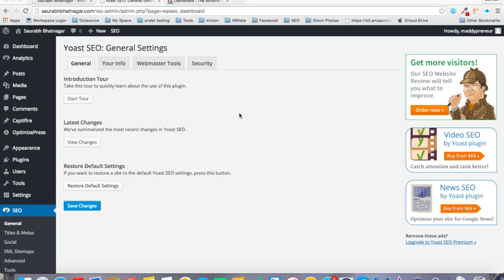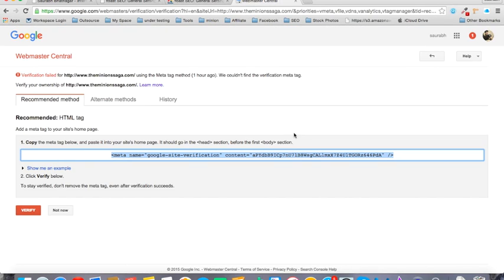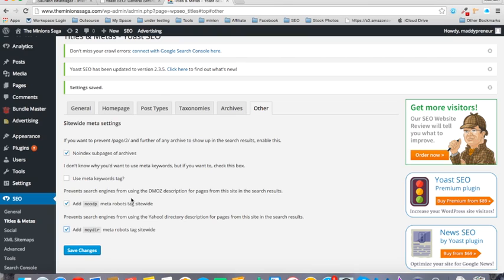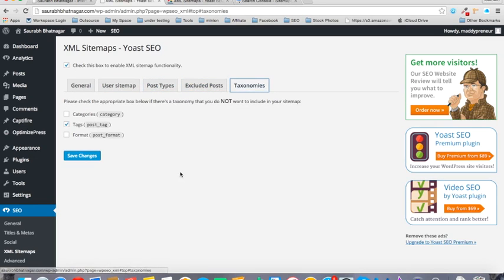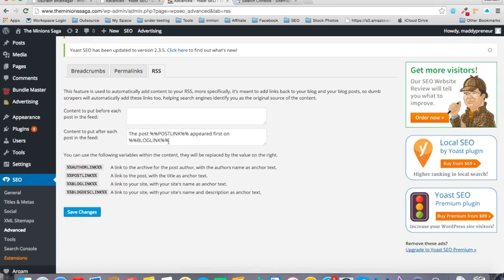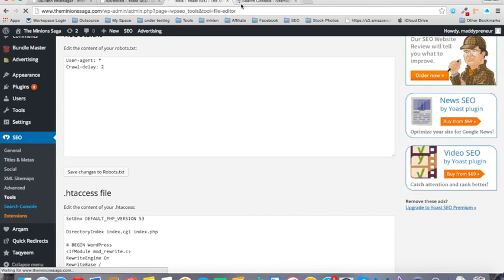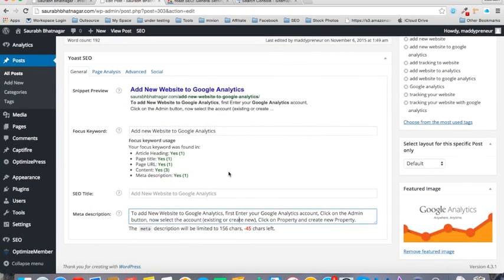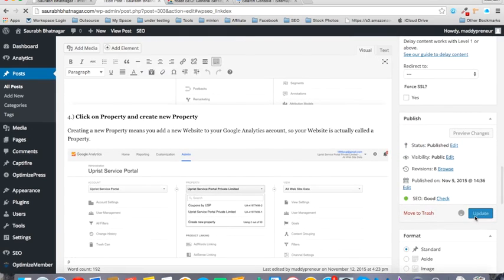Yoast Wordpress SEO Plugin Tutorial 2016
Yoast Seo Tutorial. Complete in depth video on how you can use Yoast SEO plugin. Each part of the plugin is carefully covered. Hope you will like the video.